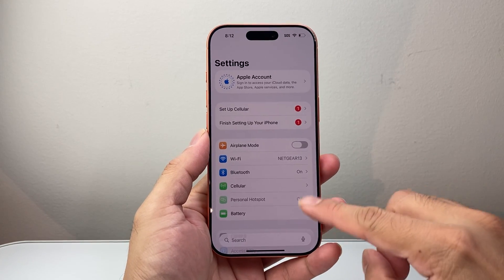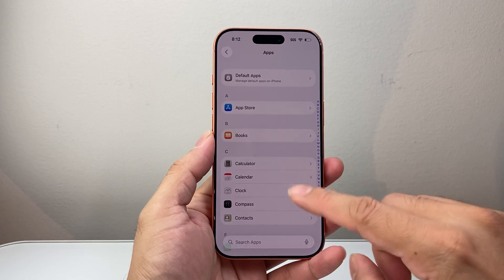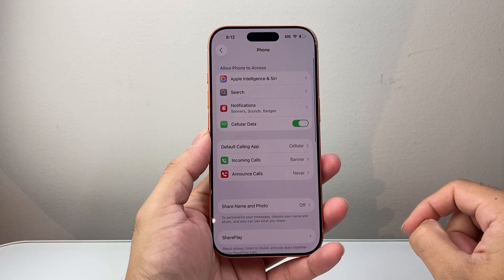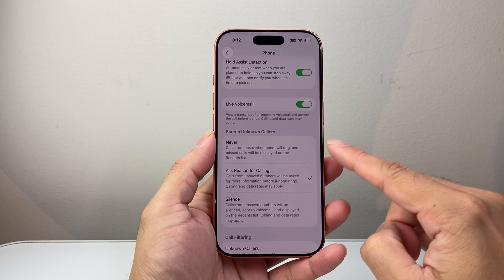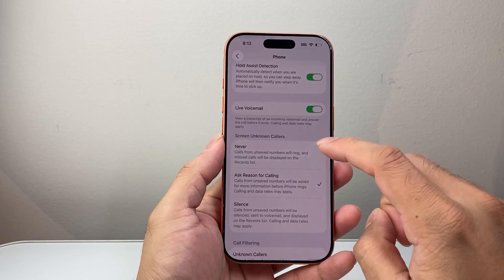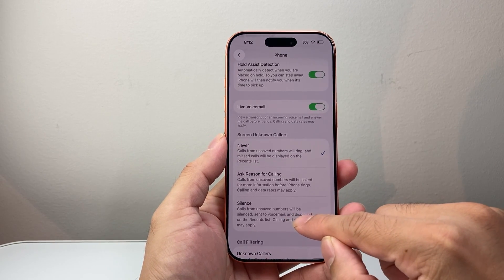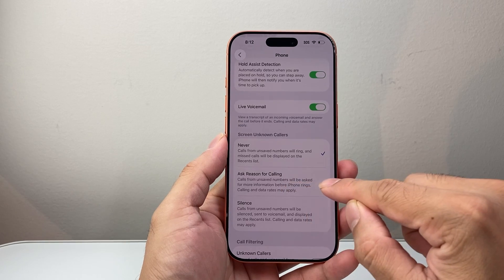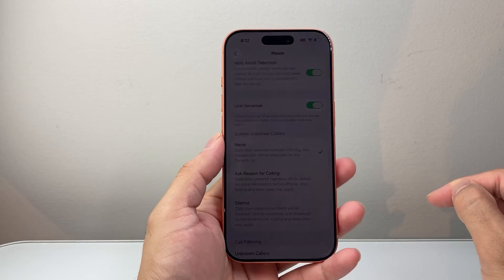How To Disable Call Screening On iPhone (iOS 26)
Let's see how to disable call screening feature on iPhone on iOS 26.